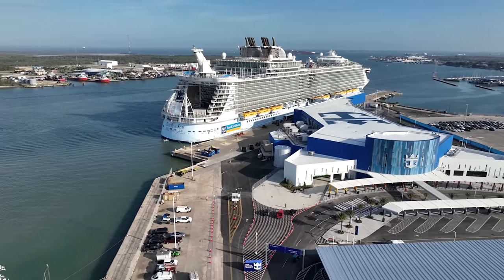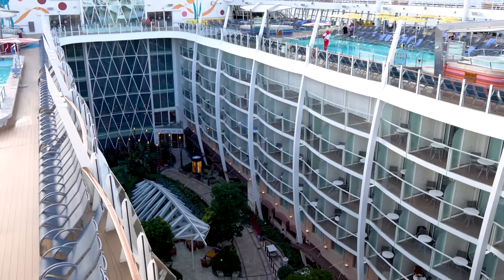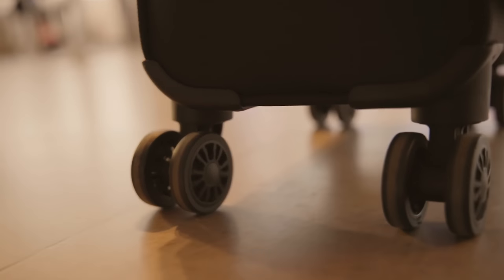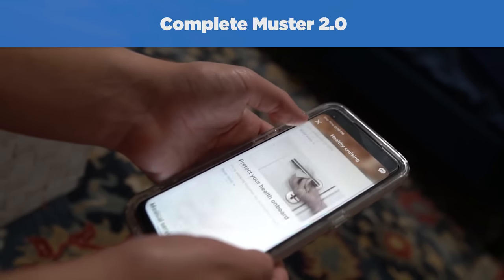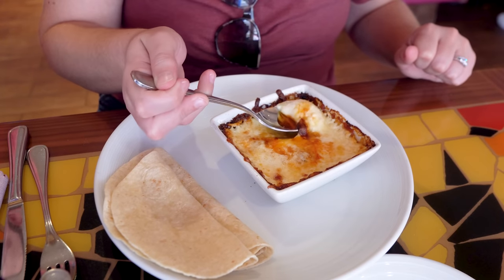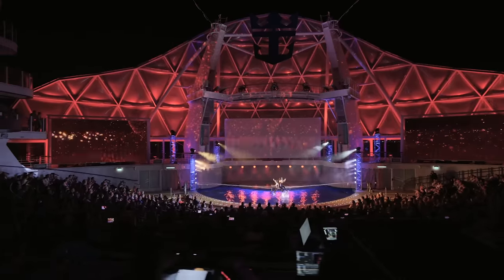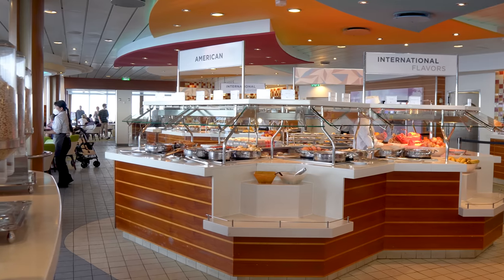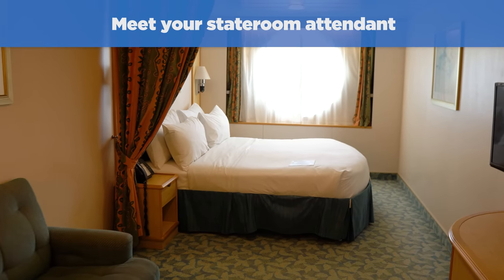Boarding day cruise ship tips for 2023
The first day of a cruise is when your vacation begins, and it's an important time to take care of a few major tasks that can really improve your entire cruise. Here's some important things to do on day one to ensure a great start to your cruise vacation!